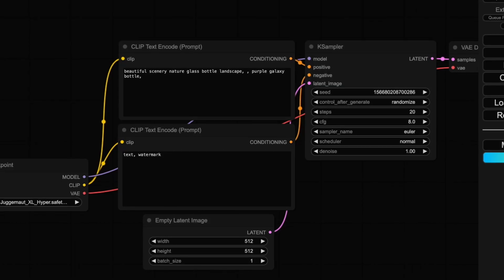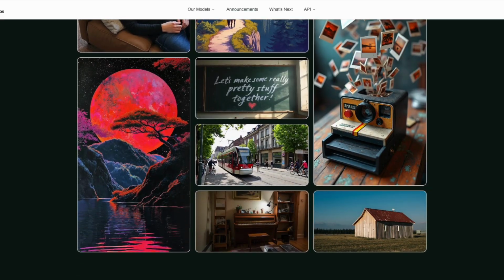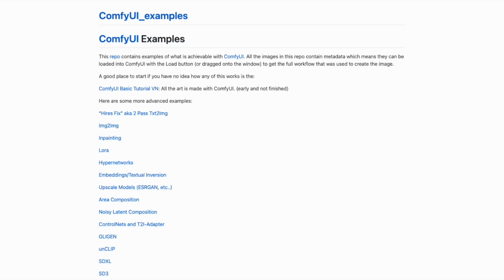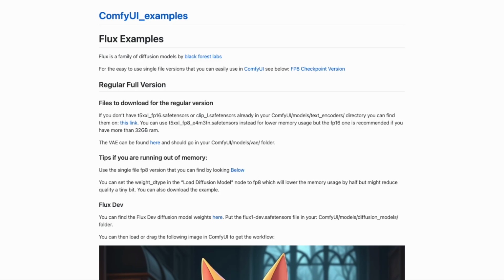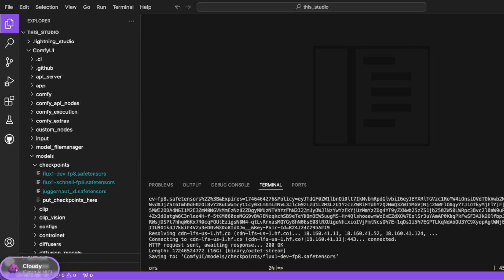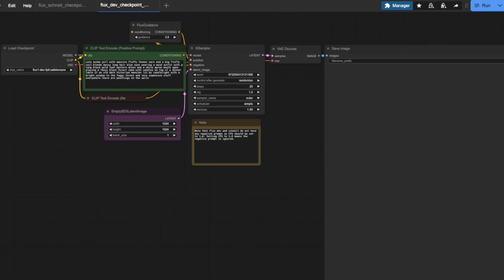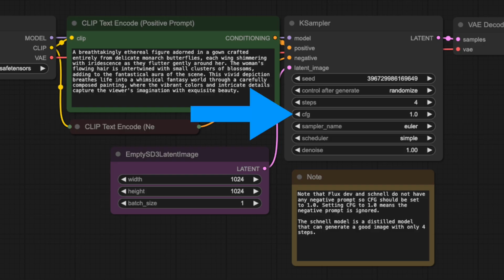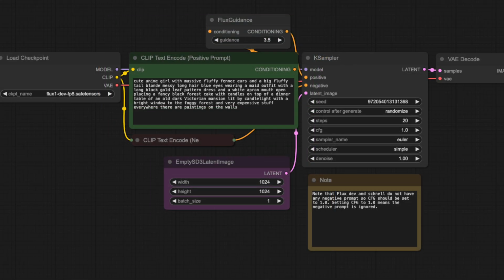ComfyUI Masterclass Part 7: How to Install and Run Flux 1 Dev and Schnell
What You'll Learn:
✅ Understanding the Flux model family and how it differs from SDXL
✅ Installing both Flux Dev and Flux Schnell models in ComfyUI
✅ Setting up ready-made workflows for immediate image generation
✅ Using the specialized FluxGuidance node with Flux Dev
✅ Commercial usage rights and licensing differences between models

🕛 Timestamps:
00:00 What is Flux?
02:26 Installing Flux Models
04:26 Getting the Flux Workflows
05:41 Differences between Flux and SDXL based workflows explained
07:24 Flux Dev vs Flux Schnell